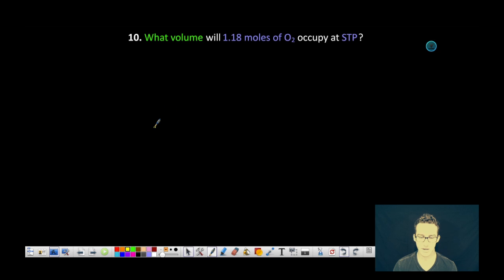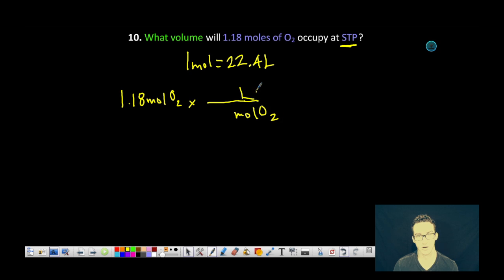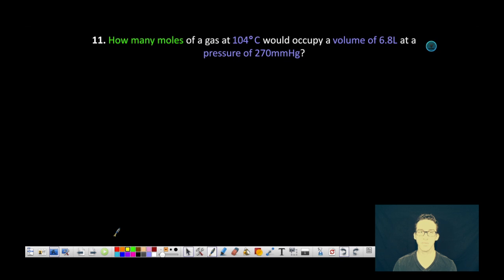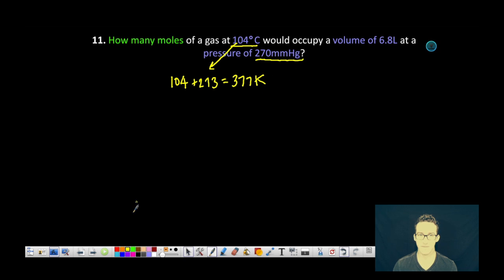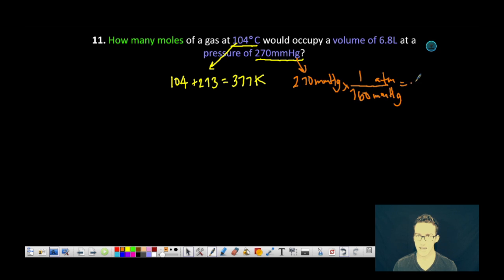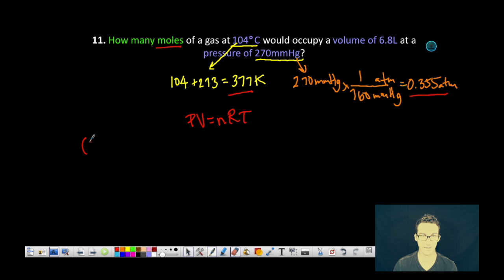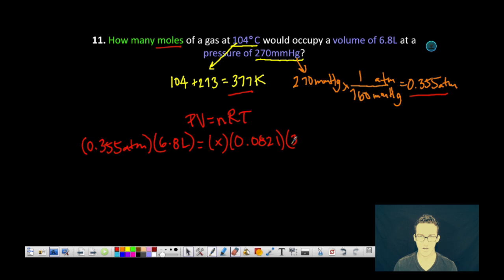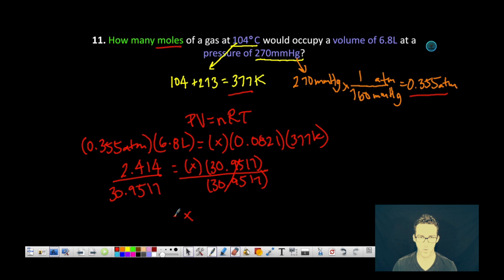AP CHEM Unit 1 Pages 3-5 Problems 10-11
This video is about AP CHEM Unit 1 Pages 3-5 Problems 10-11